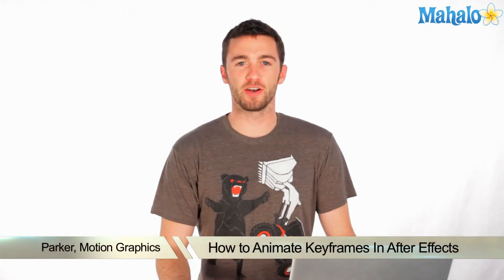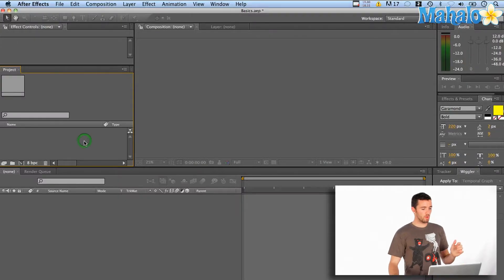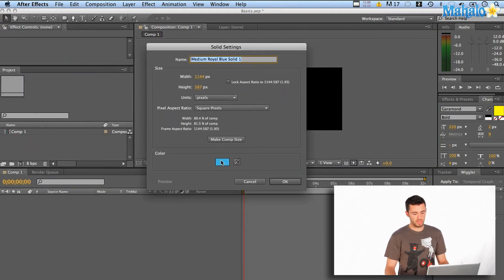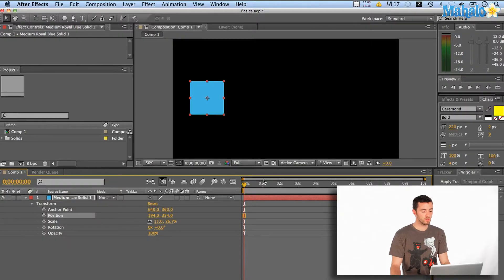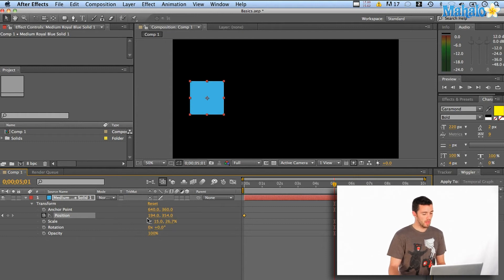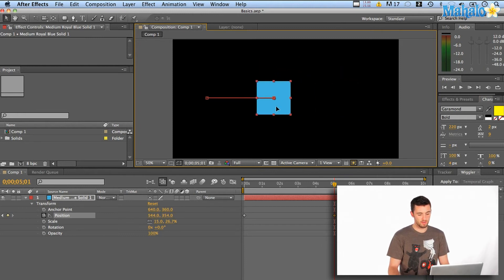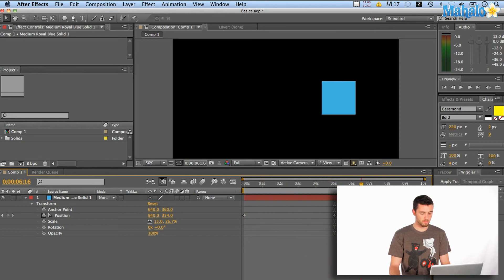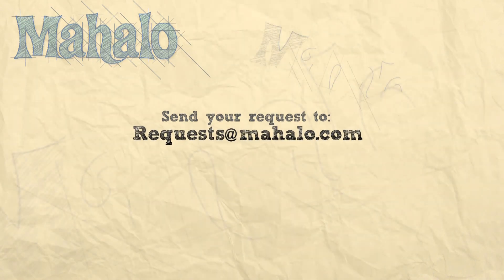How to Animate Keyframes In After Effects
Tutorial on how to use animate keyframes in Adobe After Effects CS5.